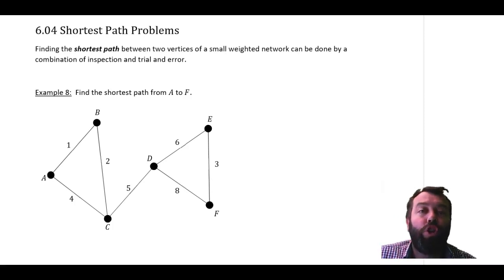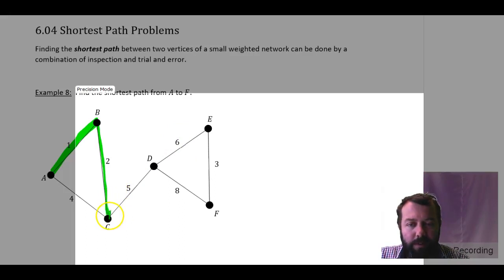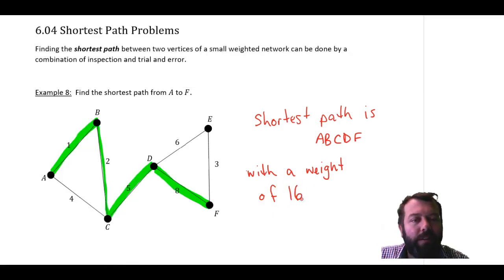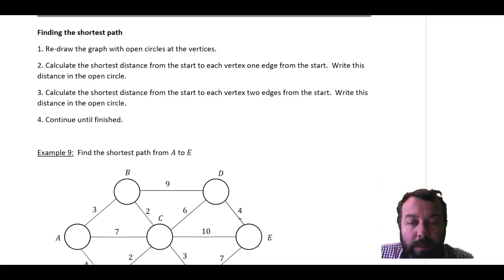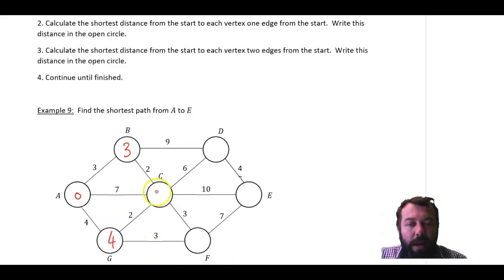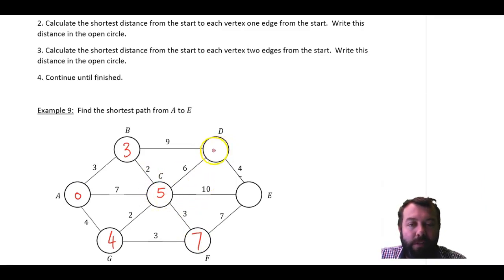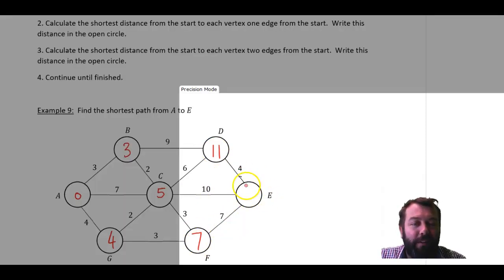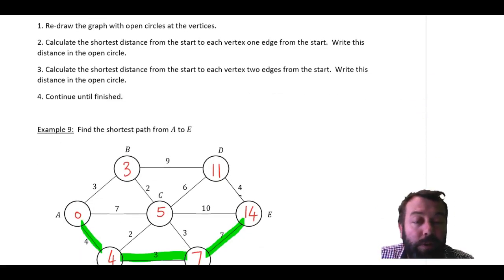2020 12MAS2 3 6.04 Shortest Path Problems